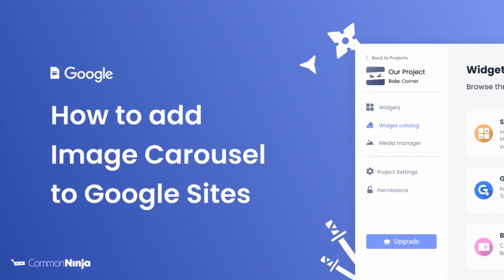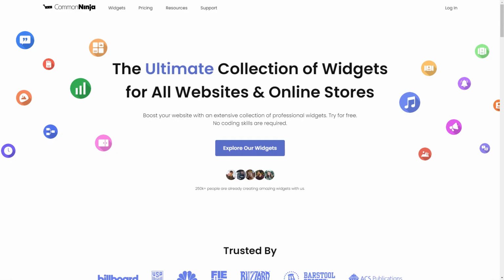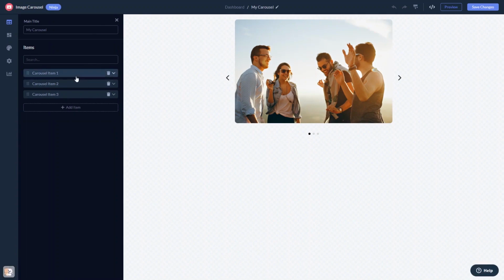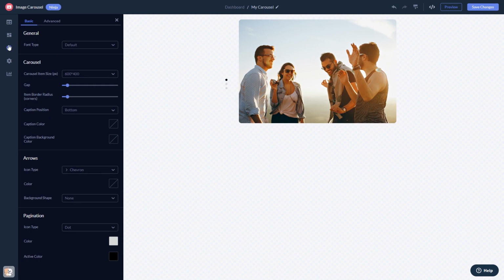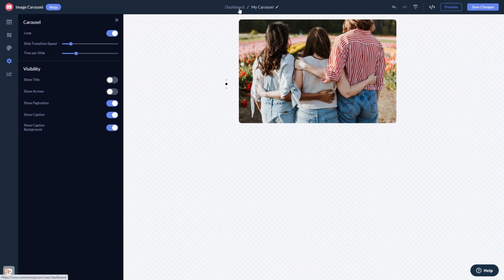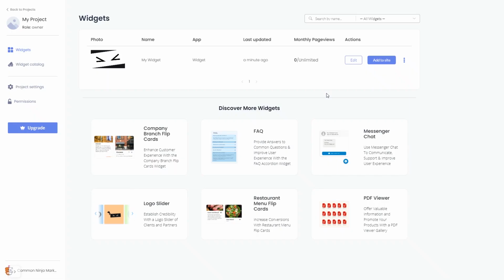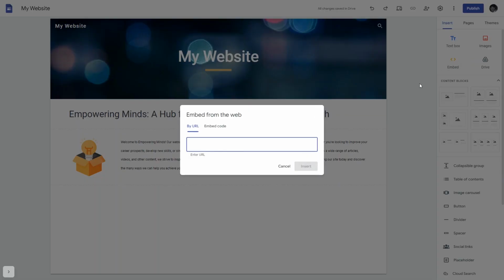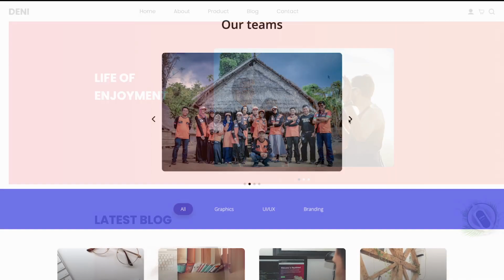How to add an Image Carousel to Google Sites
Video Timeline
00:00 About the Image Carousel widget
00:26 Creating Image Carousel widget
00:37 Editing the Image Carousel widget
01:18 Adding the Image Carousel widget to Google Sites

The Image Carousel widget for Google Sites has a wide variety of customizable features, including:
- Image size
- Arrows & pagination
- Slider speed & time per slide
- Multiple layouts